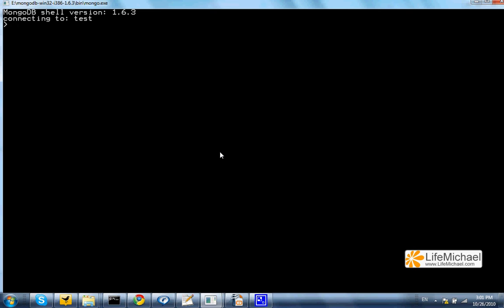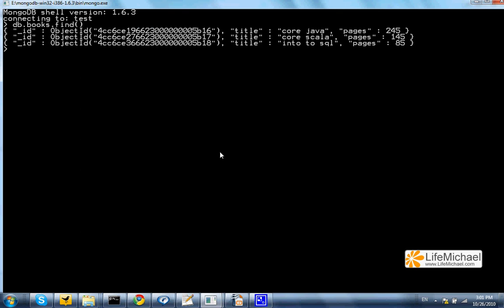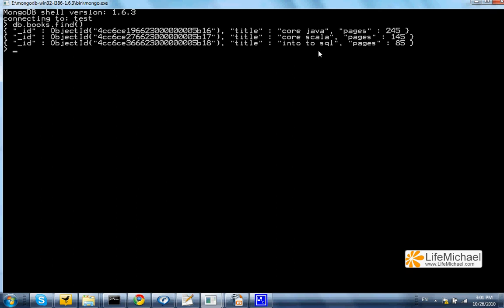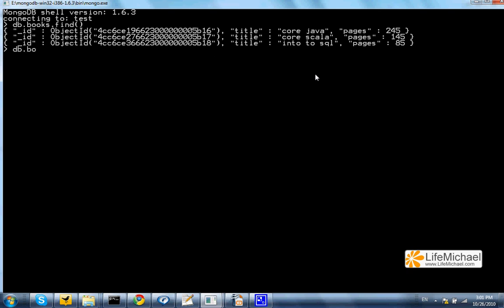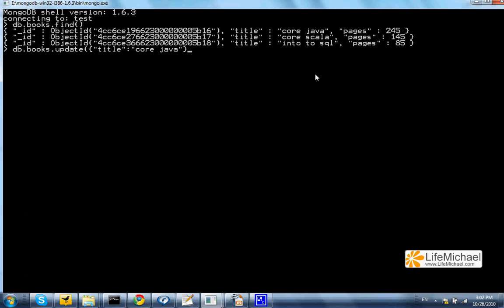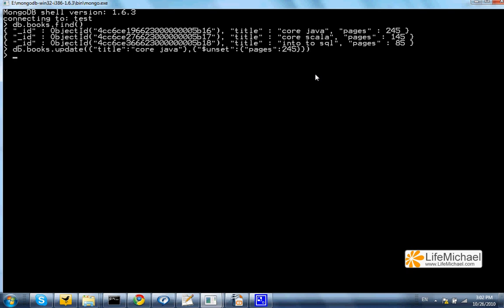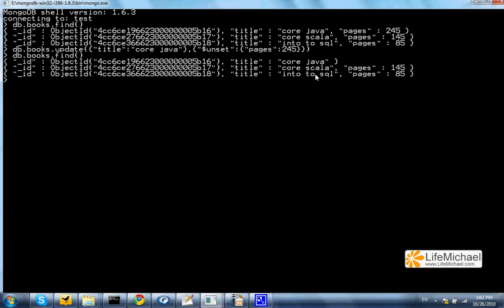MongoDB Querying $unset Modifier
This short video clip explains how to use the unset modifier when querying a collection.